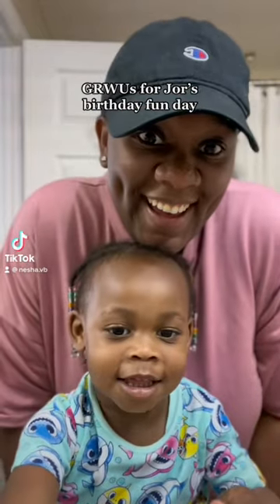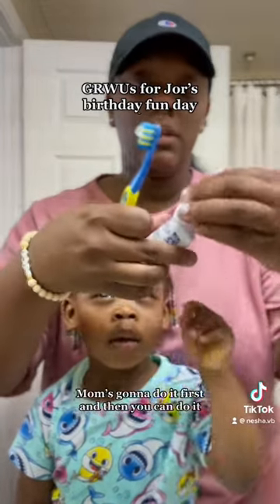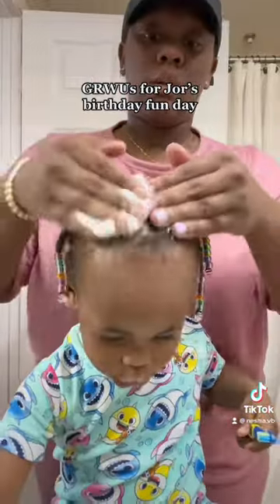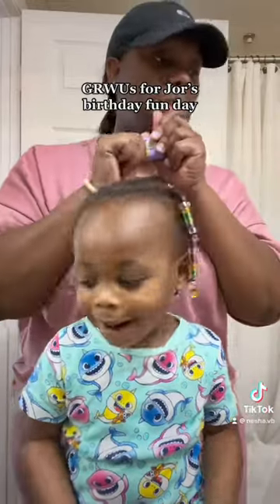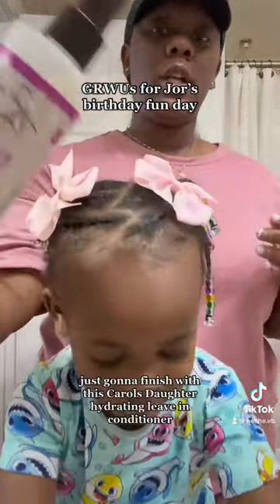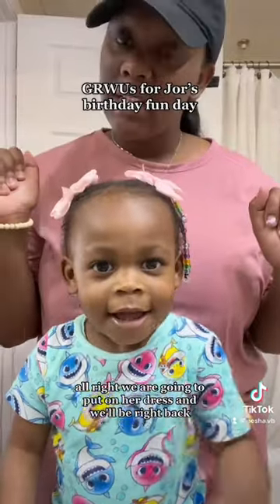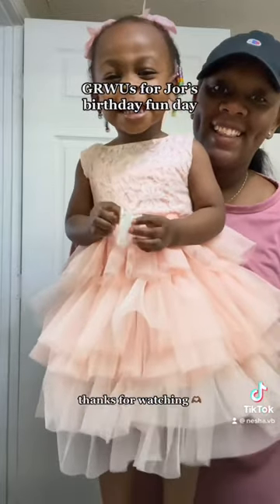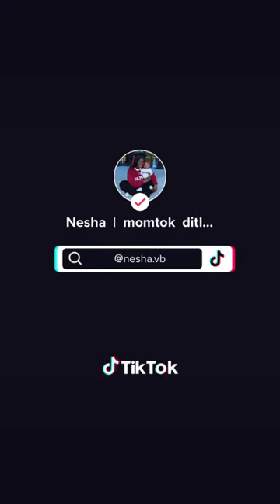2nd birthday GRWM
Our baby is TWO!! time is flying so fast!